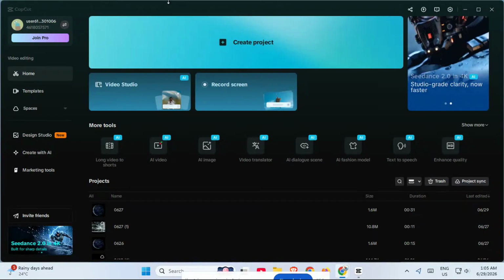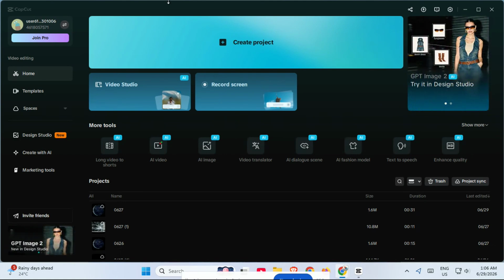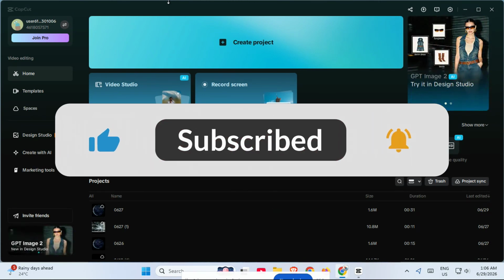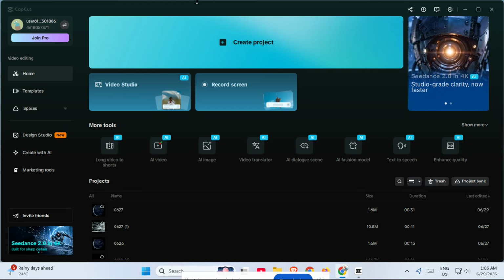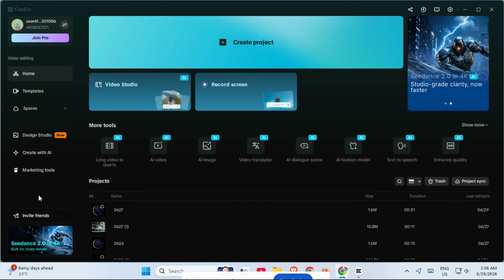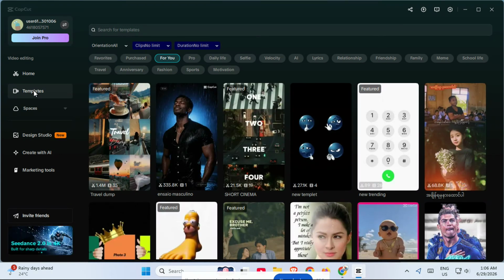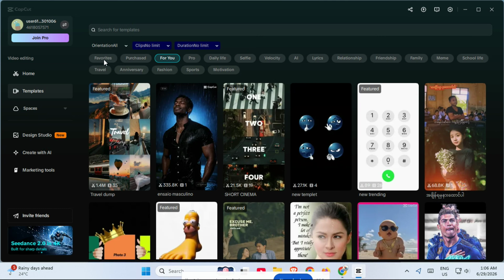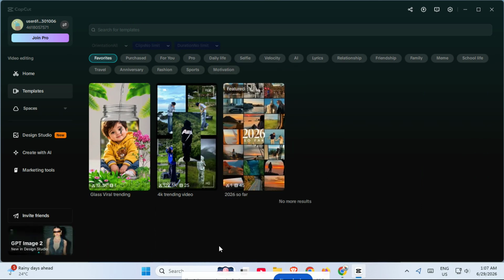How To Find Favorites Or Saved Templates On CapCut PC [Quick Guide]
Learn how to find your favorites or saved templates on CapCut PC in just a few quick steps. This tutorial shows you exactly where to go inside the desktop app so you can access all your saved templates fast.

🕚Timestamps:
00:00 Introduction
00:17 Open CapCut Desktop App
00:30 Click Templates In The Left Menu
00:43 Select Favorites Under The Search Bar
00:58 View All Saved Templates
01:10 Quick Recap And Outro

✍️What You'll Learn In This Video:
• How To Open The Templates Section In CapCut PC
• How To Find The Favorites Filter Below The Search Bar
• How To View Saved And Favorited Templates
• How To Quickly Access Templates You Use Often
• How To Navigate CapCut Desktop More Efficiently

💡Pro Tips:
• Save your most-used templates so you can reuse them instantly later.
• If you can’t see Favorites, make sure you’re in the Templates section, not the editor.
• Use templates as a starting point to speed up your video creation workflow.
• Keep your favorite styles organized so you can find them faster next time.